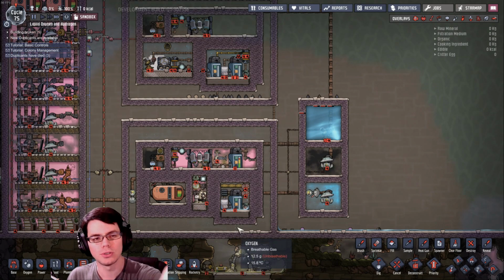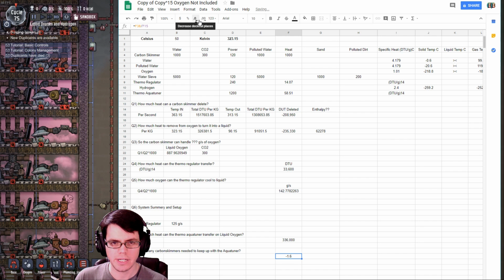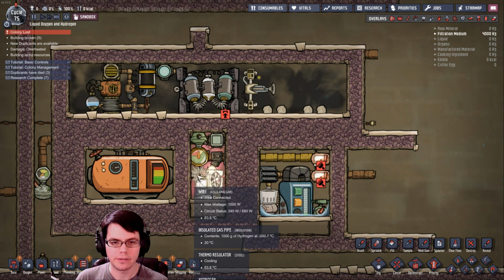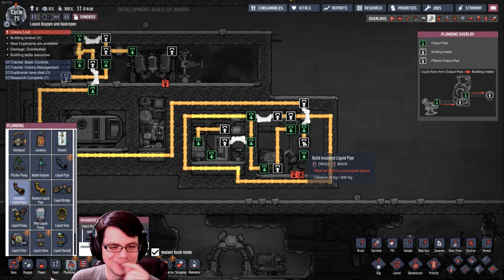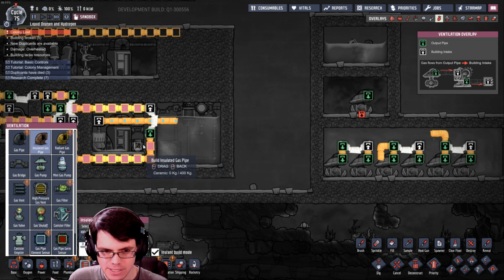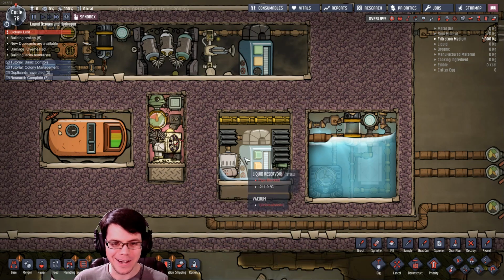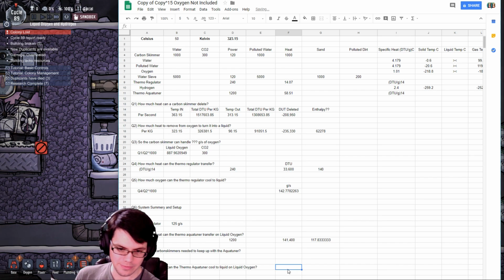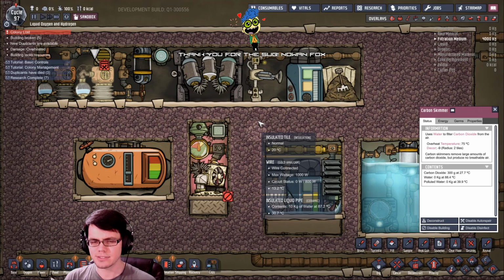Producing Liquid Oxygen Experiment! Oxygen Not Included Part 2 of 3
Things have changed a lot since the last time we looked at making Liquid Oxygen. In this experiment, I look at using a liquid aquatuner to cool a medium amount of oxygen using liquid oxygen as it's thermal medium.